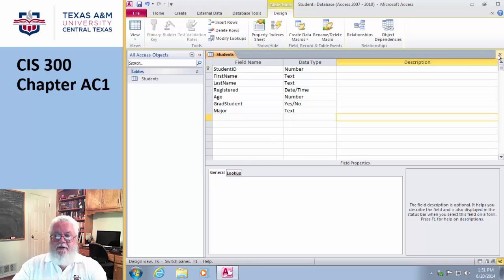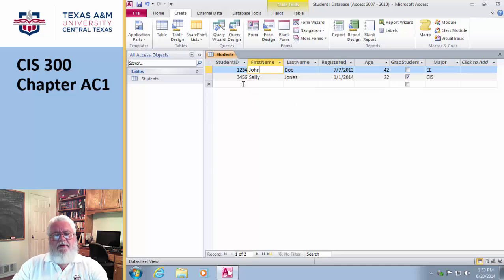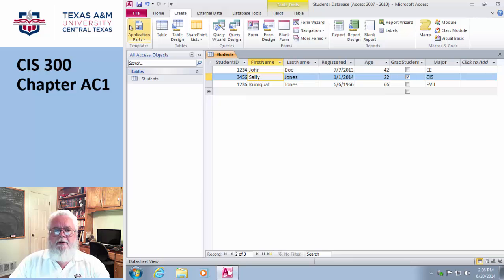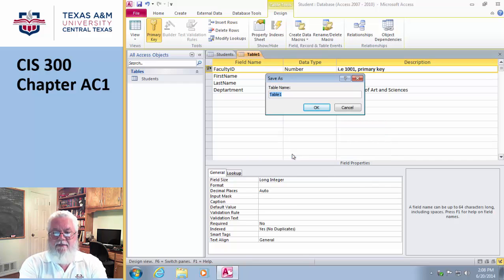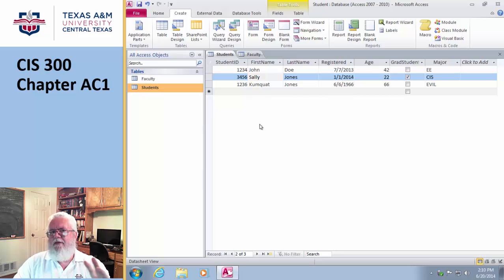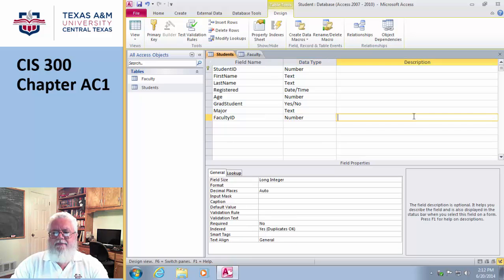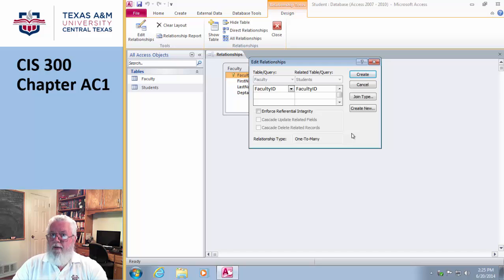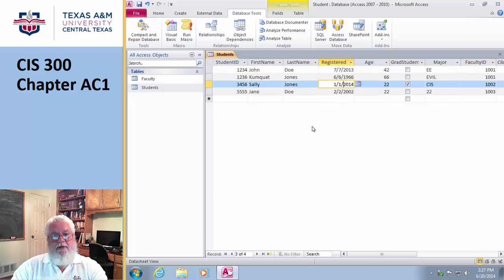CIS300 ChapterAC1 Part2